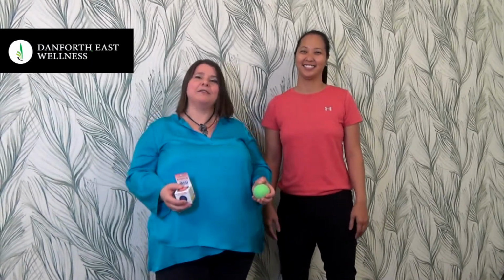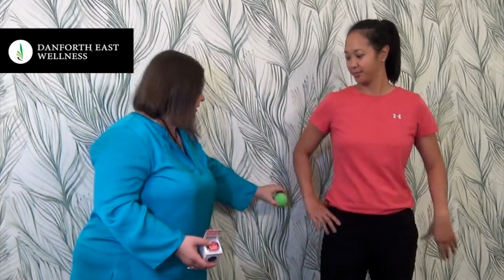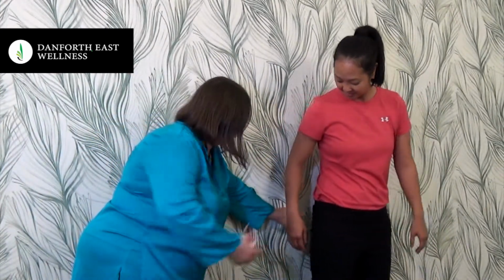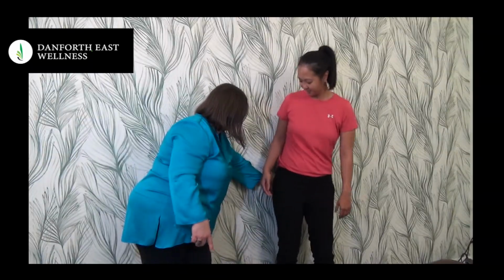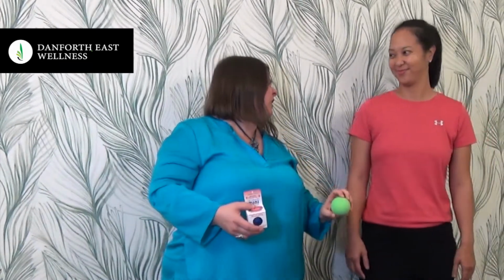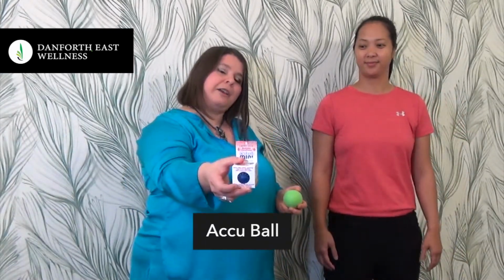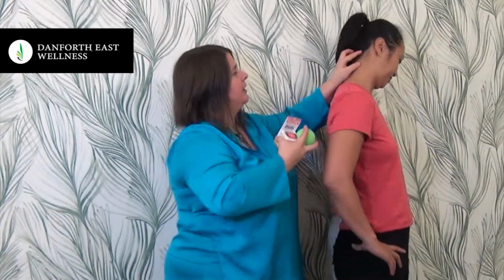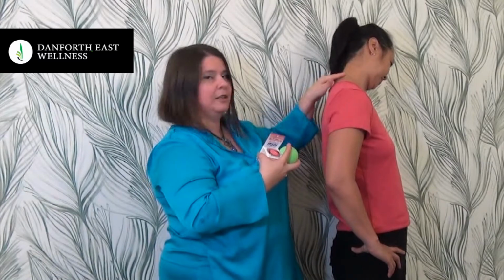How To Use A Lacrosse Ball, Danforth East Wellness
Danforth East Wellness is a beautiful clinic focused on your healthcare. We provide chiropractic, registered massage therapy, craniosacral therapy, acupuncture, and counselling (psychotherapy) in Toronto’s East end.

[Music]
Hi there welcome to Danforth East
Wellness for one of our videos I'm here
with Ann one of our registered massage
therapists I'm Dr Kat one of our Clinic
chiropractors and today we're talking to
you about the things that we have in the
clinic for you to buy that continue to
help you between treatments
um we have the lovely lacrosse ball
which is a magical ball because it's a
little harder but still has some give
and you can use it for things like your
IT band so if M turns you can really
lean into the wall in between and just
hold it we can then bring it behind into
the shoulder blade area and she can roll
on top of it it can be used in the bed
underneath your bottom when you're
sitting because those it really tight
because everybody sits so it's a really
useful tool you can rub your feet on it
it helps a lot
too big for things like your neck so we
have the Accu ball for that it's tinier
we would use it for things like your
suboccipital muscles and in along your
neck because it's a little bit smaller
and has a little bit nubbly stuff you
can also heat it up which feels great so
once again these are some useful tools
to use in between treatments and that
will actually help you get better when
used like we helped you learn how to use
them just don't go willy-nilly but
they're very useful to help you improve
between treatments all right thanks for
joining us today to learn about the
things that we have that help you get
better between treatments for sale at
your friends and if you have any
comments put them below and we'll try to
get to them have a great day bye
English (auto-generated)
Listenable
Recently uploaded

40:35
NOW PLAYING
Demonization of Manual Therapy